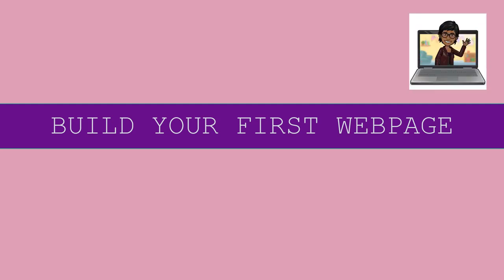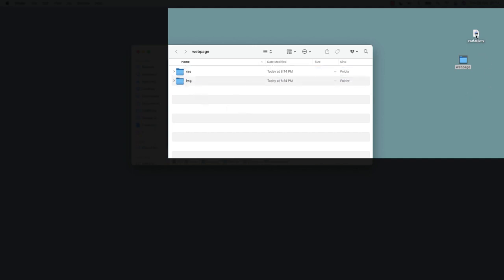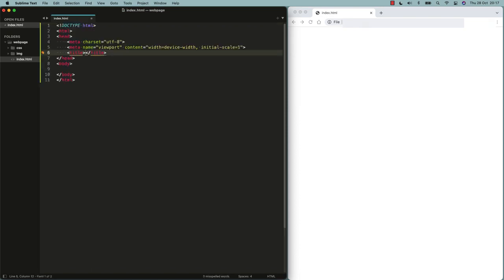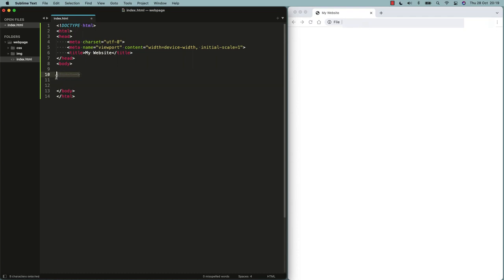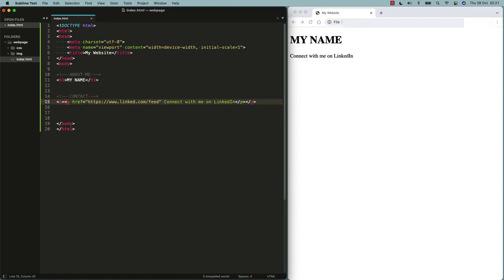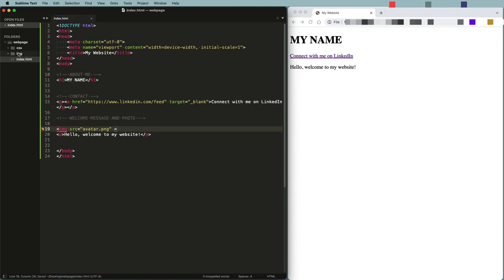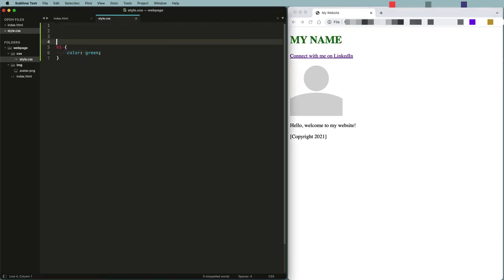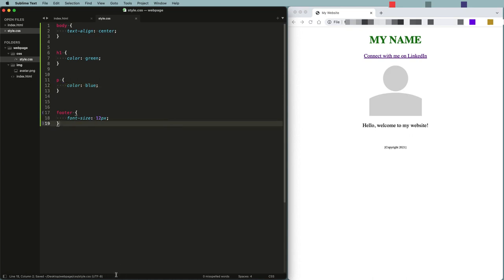Build Your First Webpage in 14 Minutes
Learn to build an MVP (Minimum Viable Product) of a webpage with HTML and CSS. This lesson is for beginners.